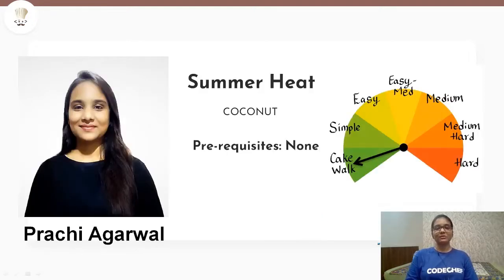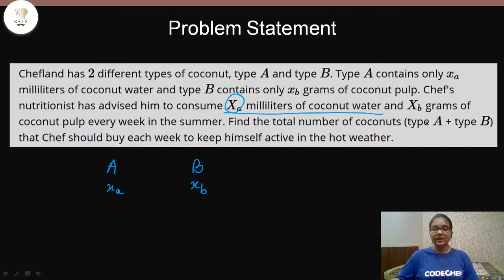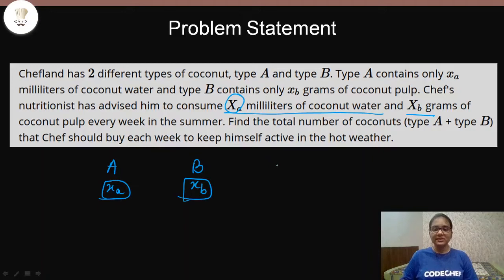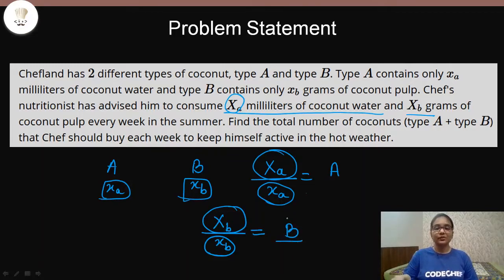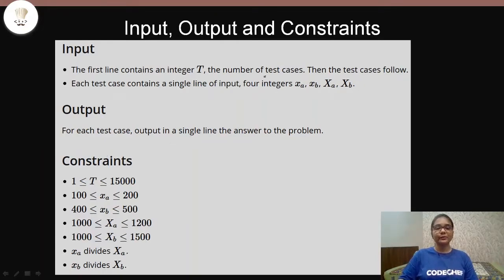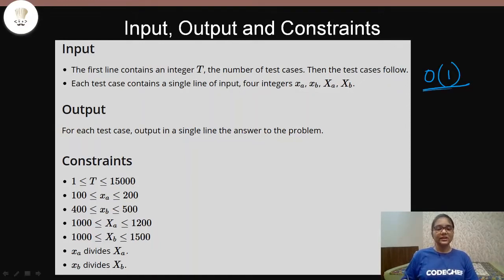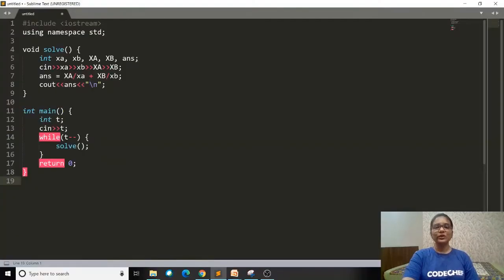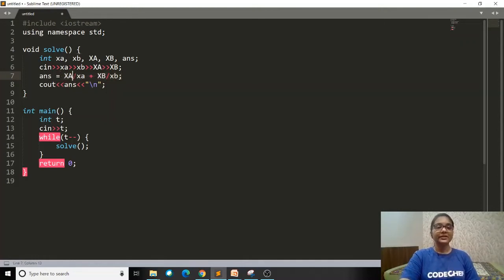Summer Heat (COCONUT) | June Long Challenge 2021 | Prachi Agarwal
This is the official video editorial of the CodeChef June Long Challenge 2021.

Problem: Summer Heat (COCONUT)
Educator Name: Prachi Agarwal